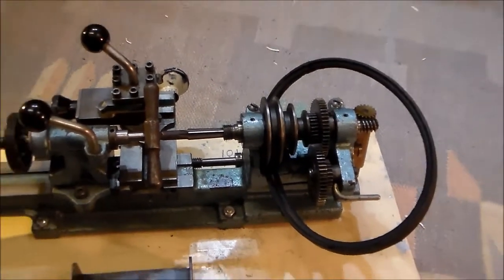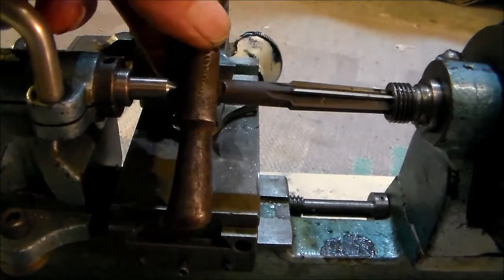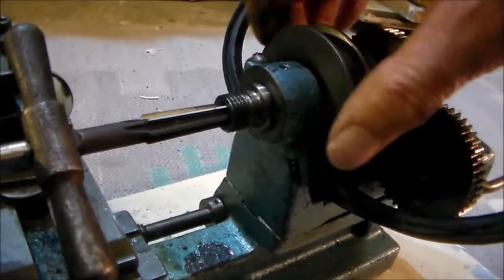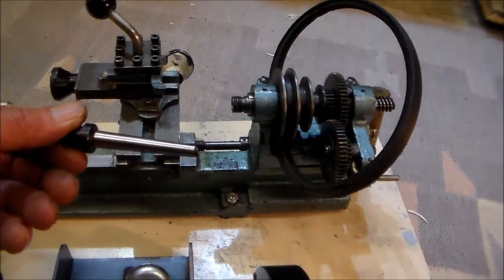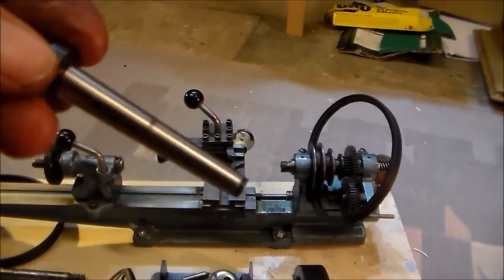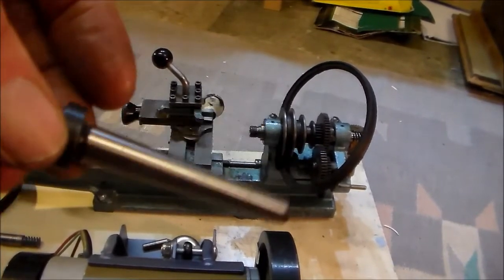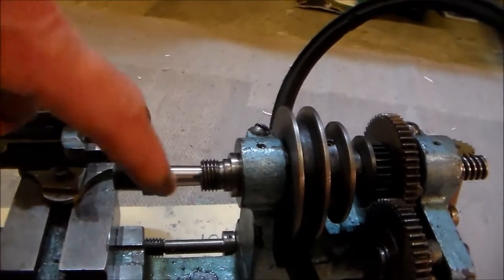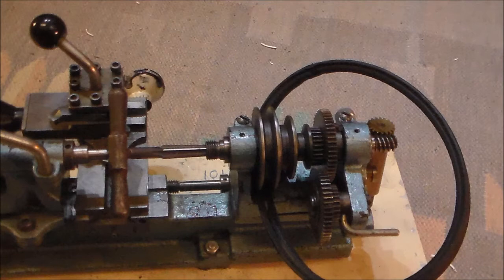Trial fit MT0 in Simat 101 micro lathe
Use of a reamer to clean the headstock spindle which is an MT0 taper fit, actually it is a truncated MT0 - that is just the small end. The Simat 101 is considered a micro lathe.